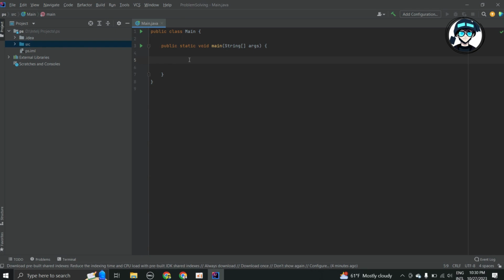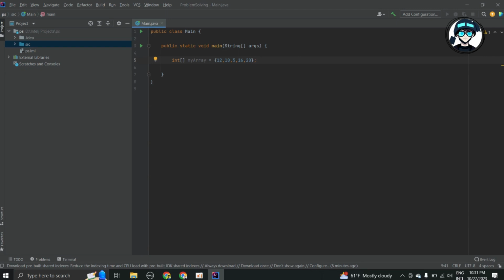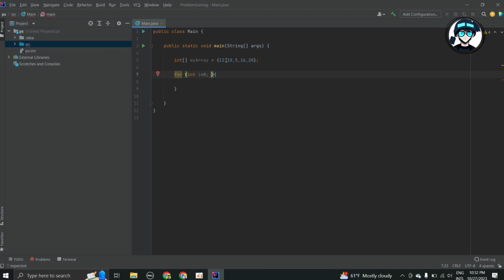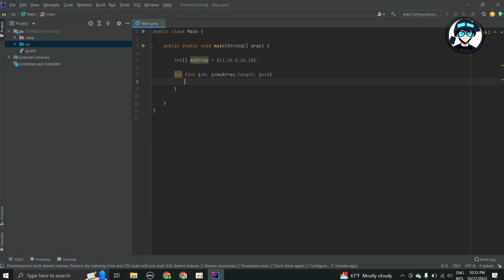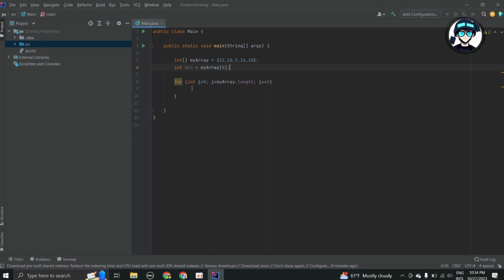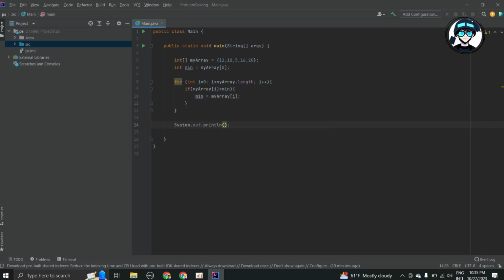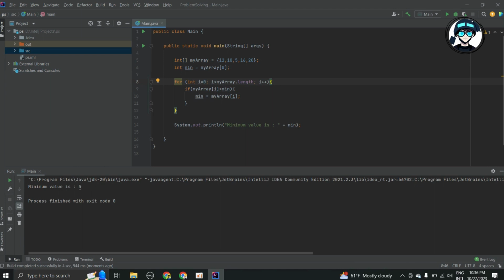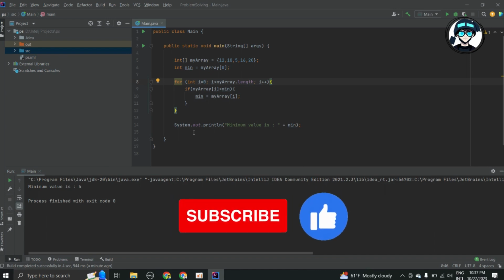How to find minimum value of an array | Problem Solving | DSA | Java | Tutorial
Hello friends, in this video I explain, how to find the minimum value of an array step by step with the logic.

how to find a minimum value of an array
programming
array
java
coding
min
Minimum value of an array
Array minimum value
Array problems
Algorithm tutorial
Java array operations
Programming tips and tricks
Coding challenges
Algorithmic problem-solving
Programming techniques
How to find minimum element in an array